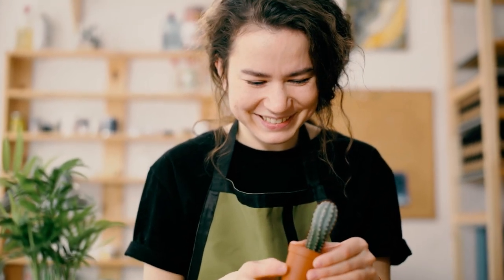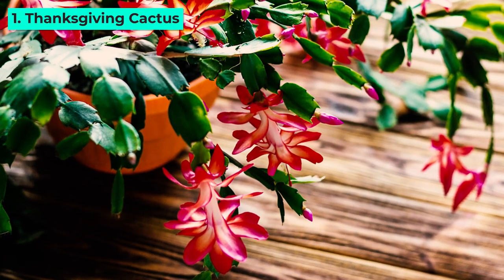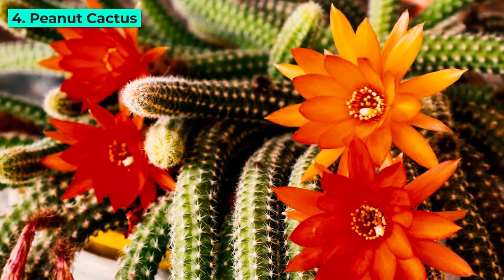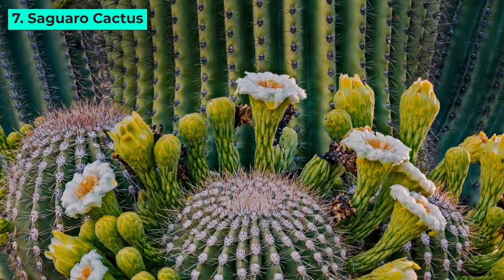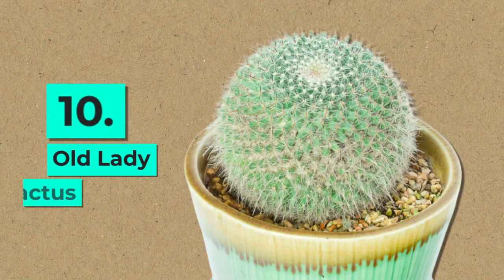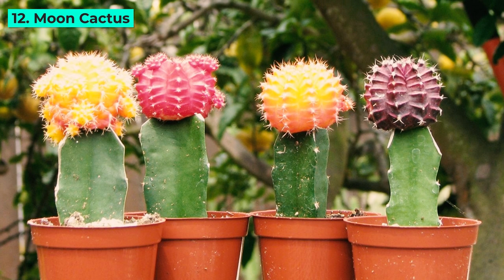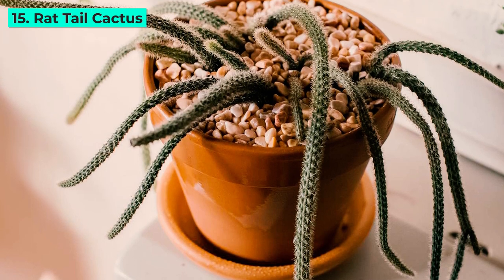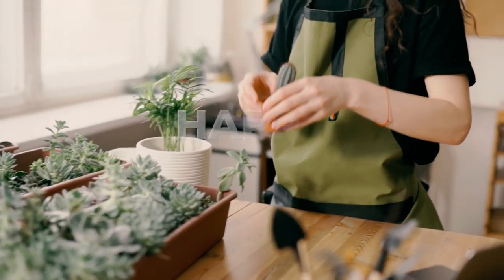16 varieties of cactus you can grow at home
Making of:
Copyrights: leaf Town
Director: Ibrahim Kholil
Creator: Monira Alam
Video Editor: Mainu
Band: creator squad